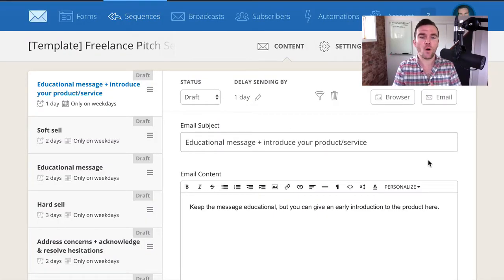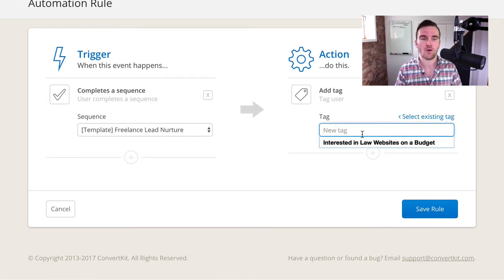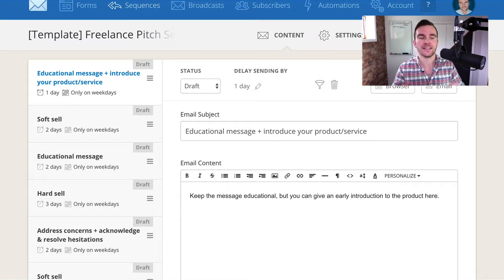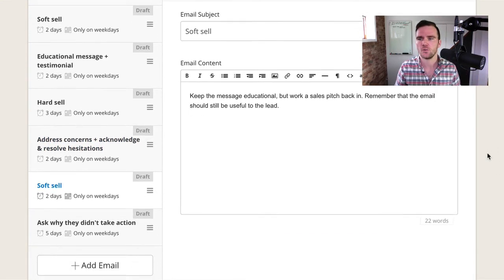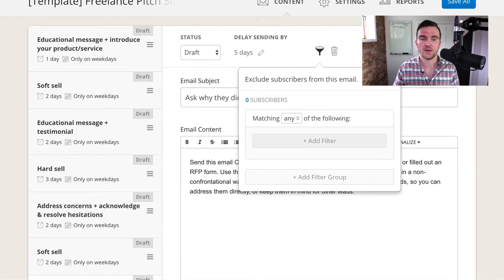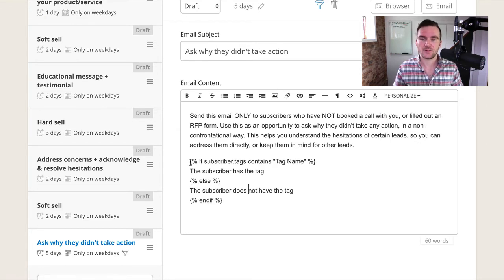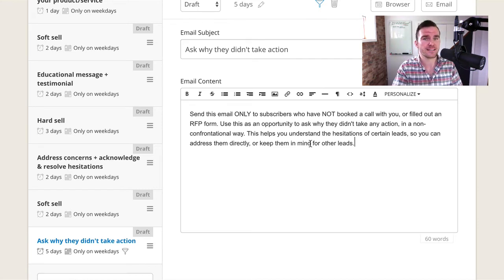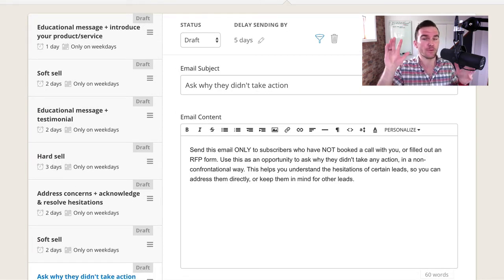Day 3 - Pitching Leads (5 Day Challenge)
In today's challenge, we're going to create an email "Sales" or "Pitch" Sequence that will be automatically sent to your new lead once they have completed the Nurture Sequence.